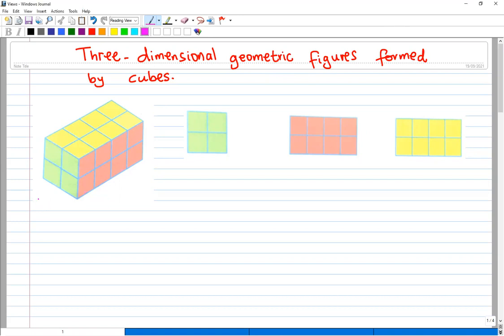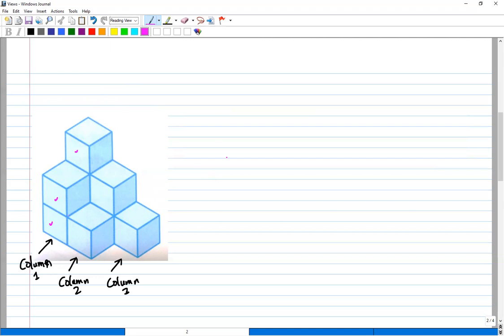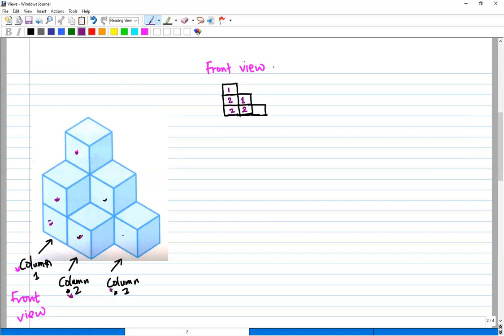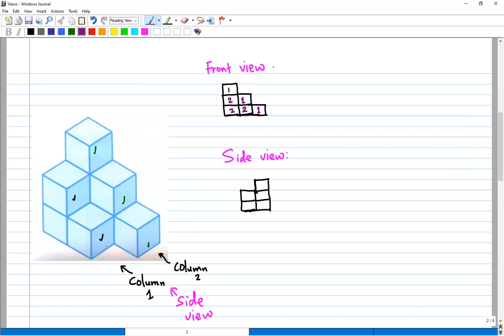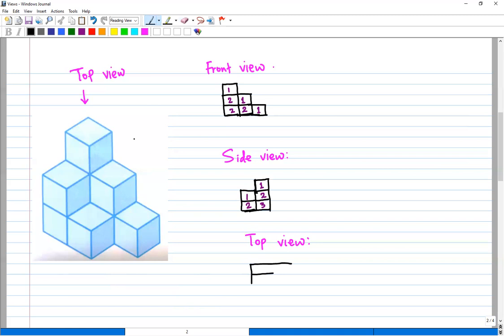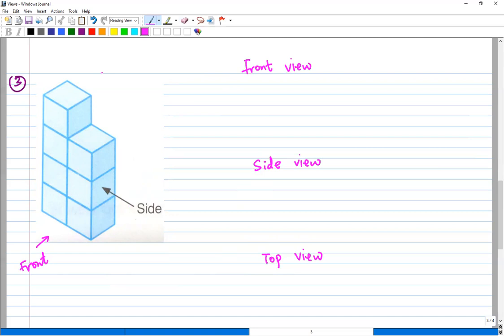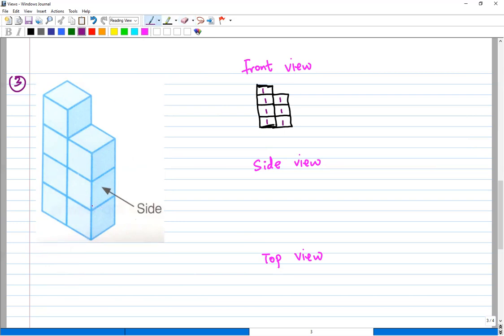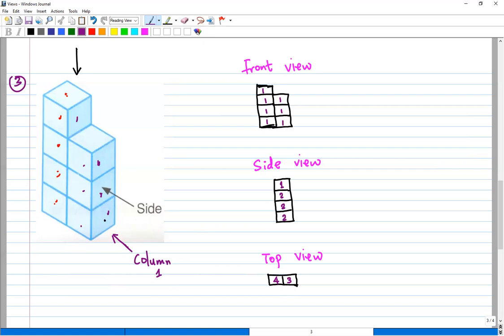3 - D Geometric Figures formed by cubes